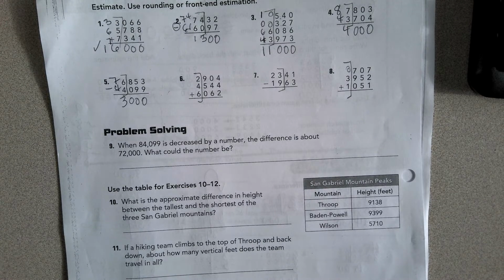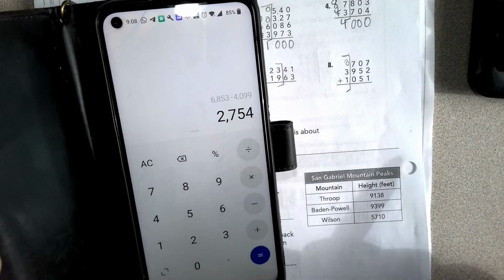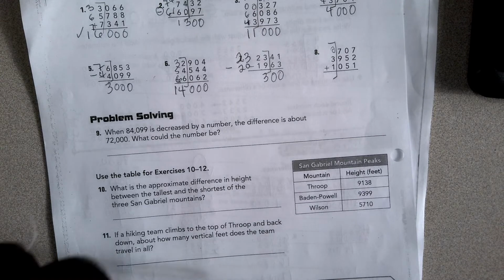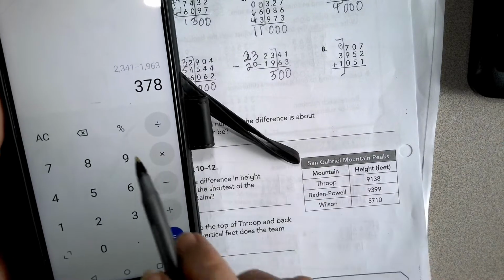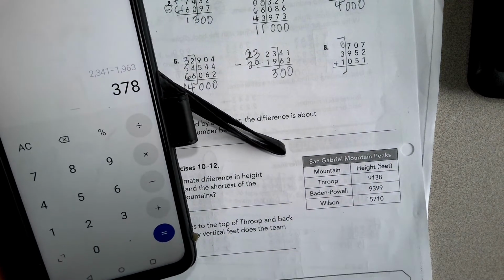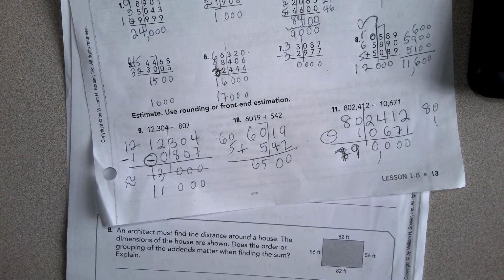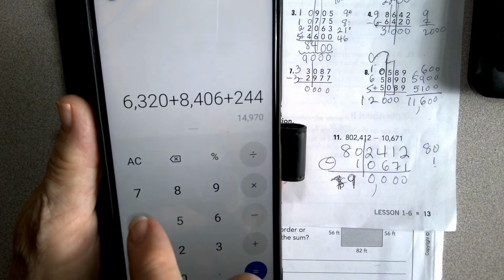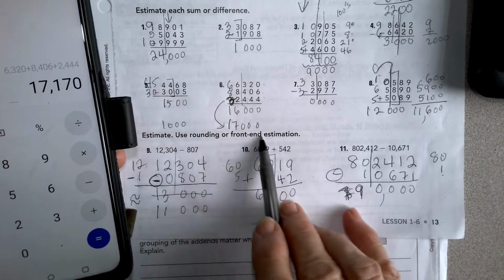SMMCS Assmt 10 GR5 Estimating L1-6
SMMCS Assmt 10 GR5 Estimating L1-6 and Begin Lesson 1-7